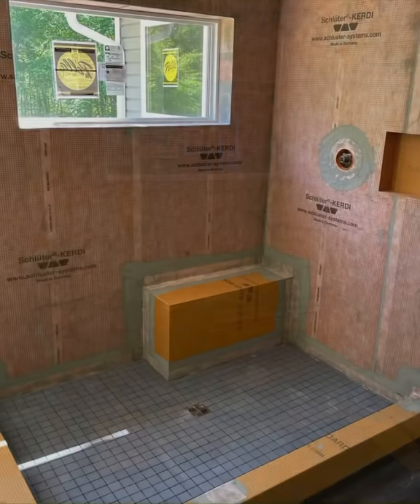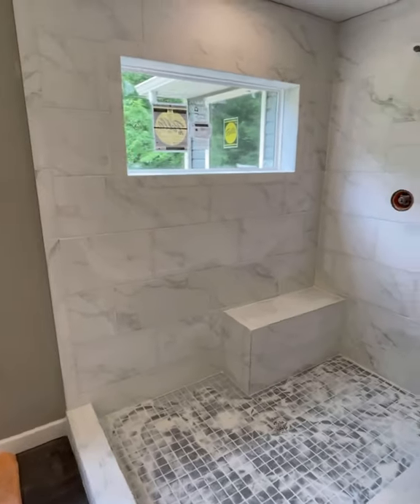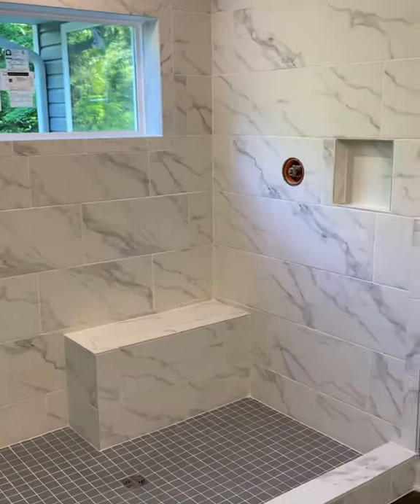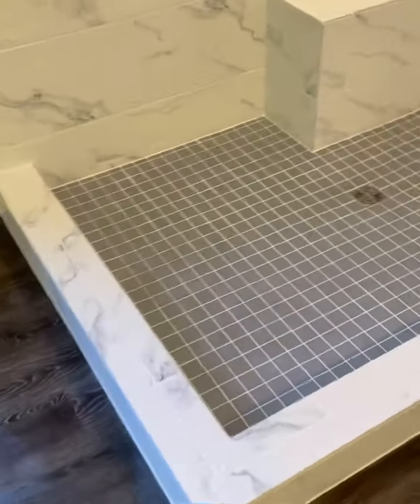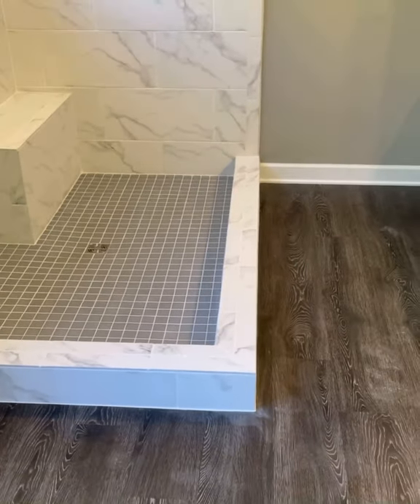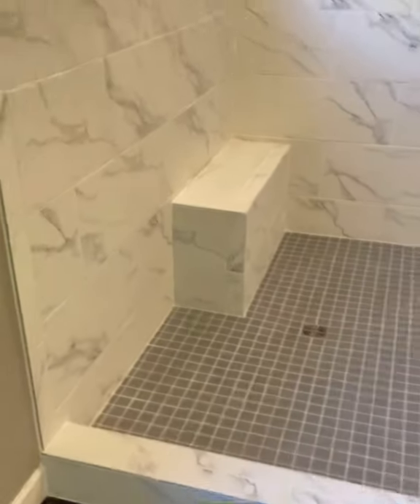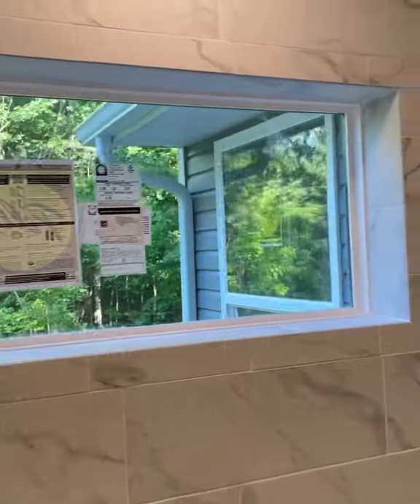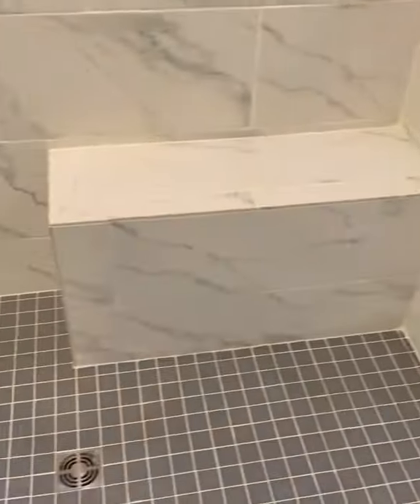4x6 Custom Tile Shower - Open Concept